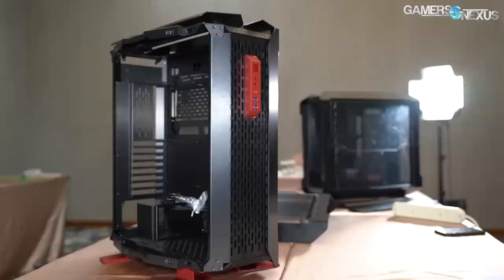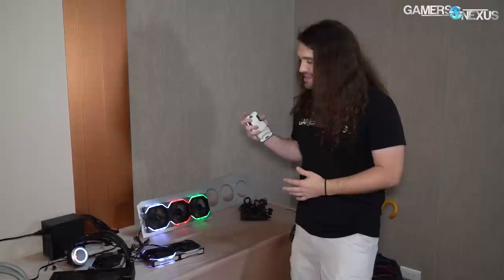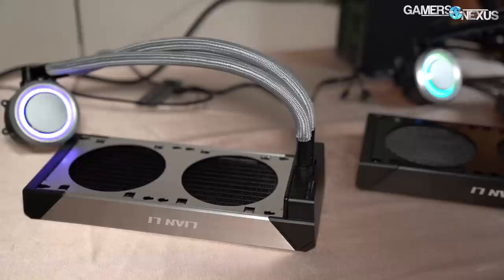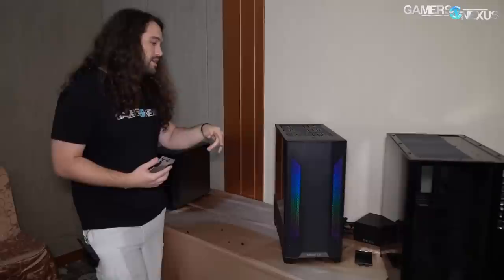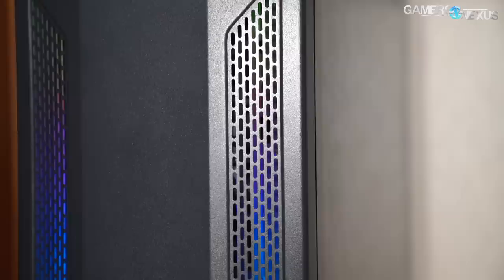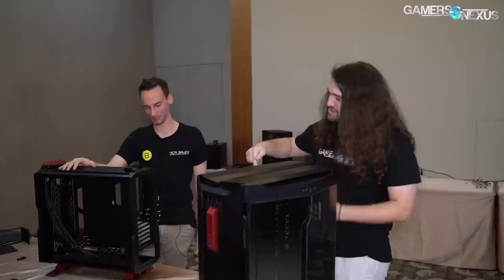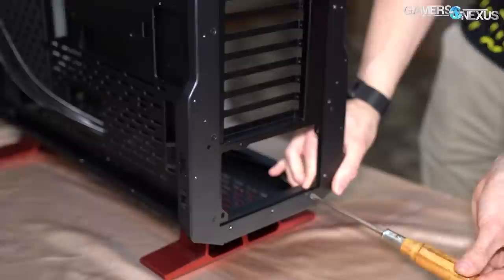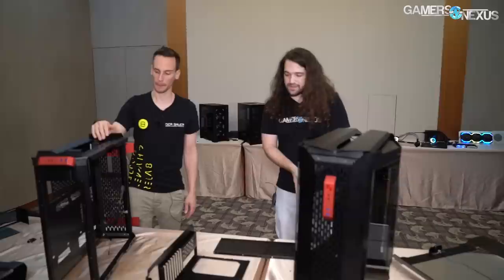Lian Li Daisy-Chained Fans, O11 XL, Odyssey Case, Ft. Der8auer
Lian Li's new "Concept Uni" fans eliminate cables beyond the first one, allowing daisy chaining in cases. O11 XL also present. Der8auer joins us to talk the Odyssey.
Ad: Buy Gigabyte's Intel Z390 chipset Master motherboard on Amazon)

Items we're looking at today:

- Lian Li O11 Dynamic XL and release date, pricing
- Lian Li Concept Uni
- Lian Li Odyssey
- Lian Li Galahad
- Lian Li TU150

All at computex2019!

Host: Steve Burke
Guest: Der8auer, recovering liquid nitrogen addict
Video: Andrew Coleman, Keegan Gallick
Additional Reporting: Ryan Greenberg